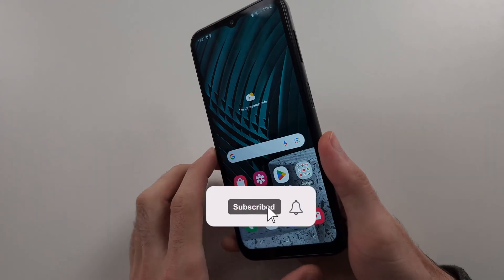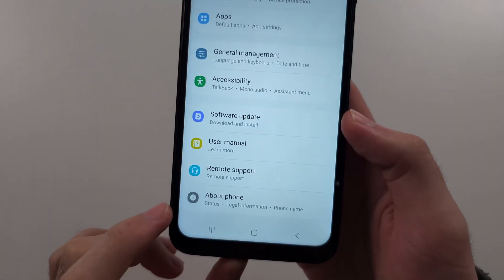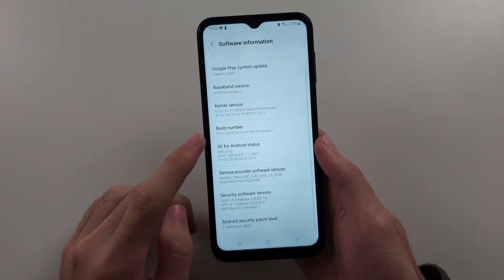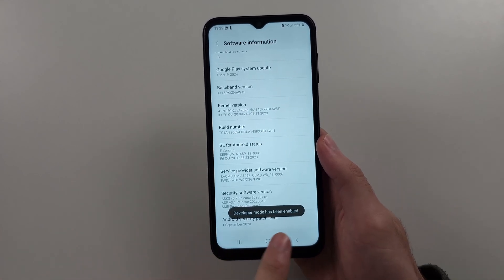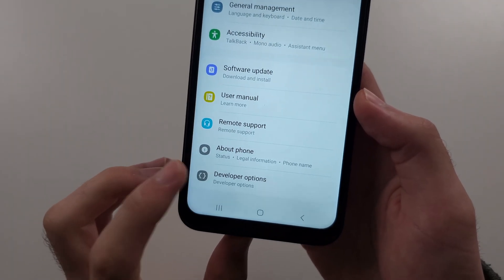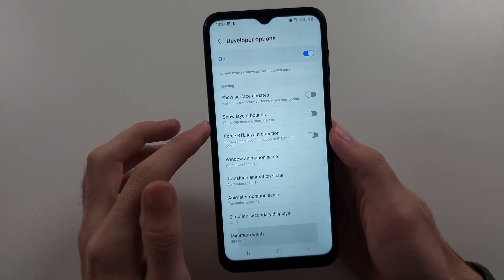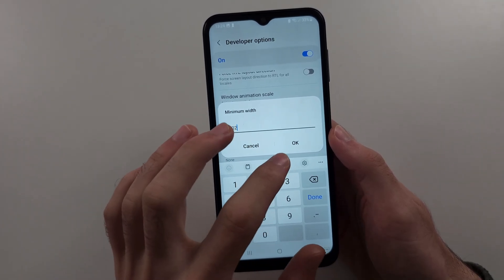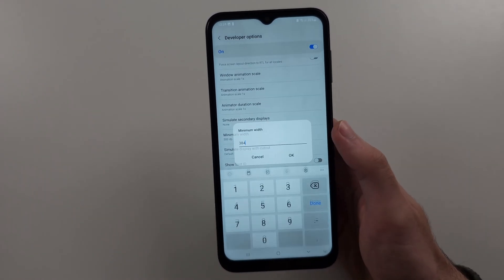How To Change DPI in Samsung Galaxy A14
Welcome to our guide on how to change the DPI (Dots Per Inch) on your Samsung Galaxy A14! In this video, we’ll show you the steps to adjust your device’s display settings for a more customized and comfortable viewing experience. Follow along to learn how to change the DPI and enhance the display on your Galaxy A14.

This video is made for both the Samsung Galaxy A14 and Samsung Galaxy A14 5G smartphones.